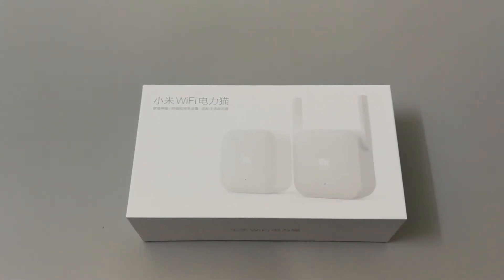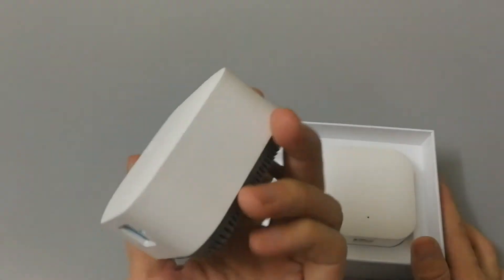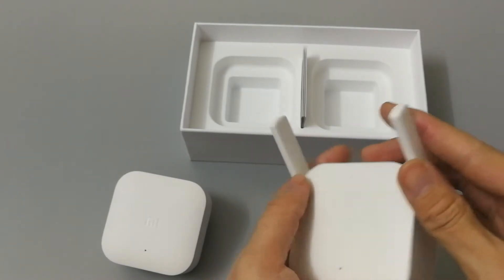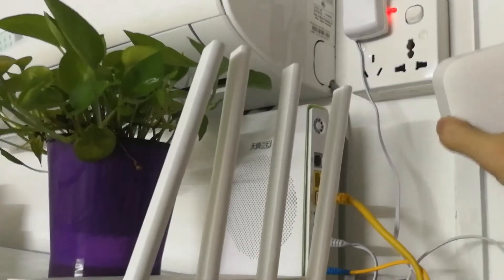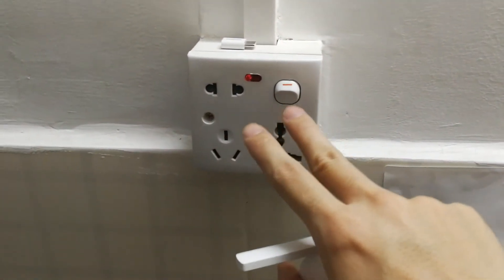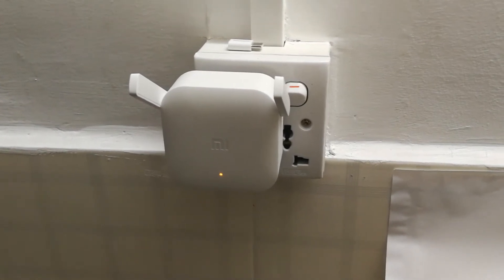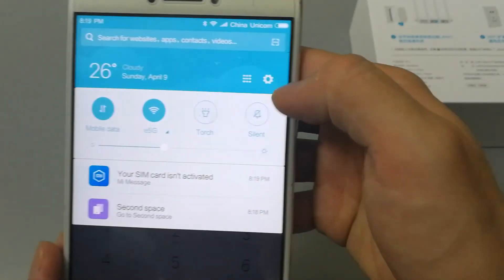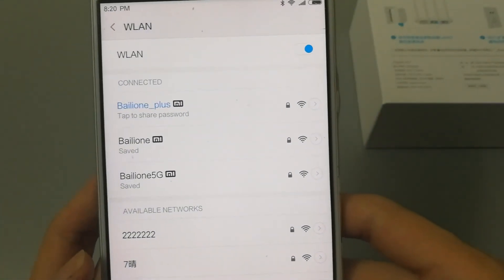Xiaomi WiFi Electric Power Cat Adapter Extender Kit- Unbox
This kit include two device, xiaomi wifi cat adapter host and xiaomi wifi cat extender. The wifi adapter host connect to your home router (any router is workable), adapter the wifi signal to electric signal which can transmit via wire. In that case, you can bring the wifi cat extender to any room of your home, and plug it into the socket, it will extender the electric signal to wifi signal.